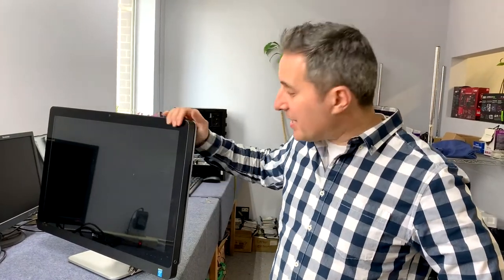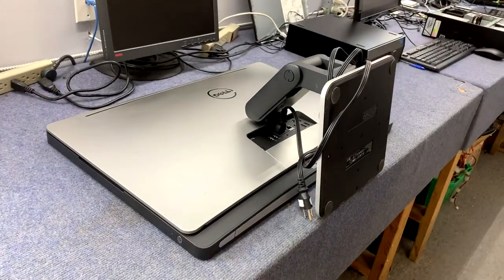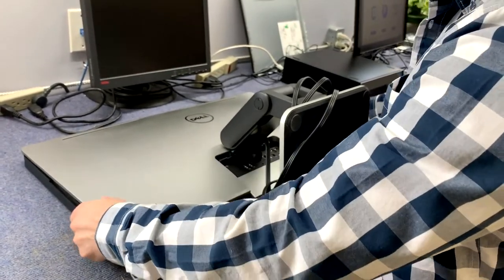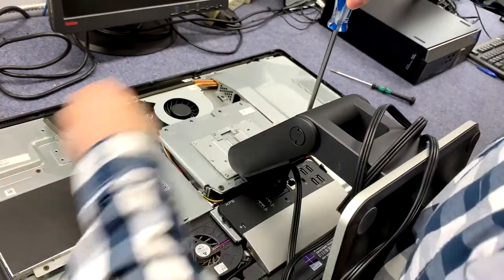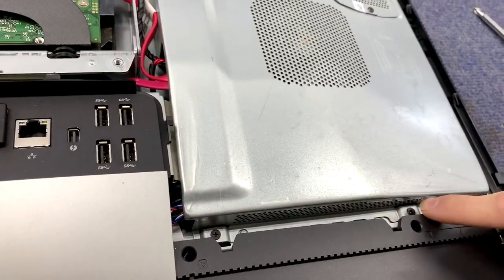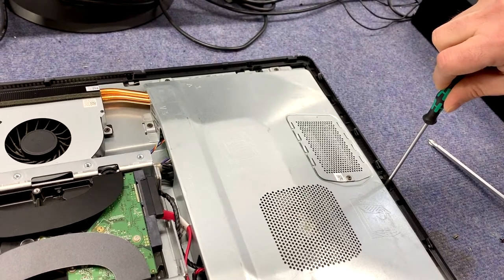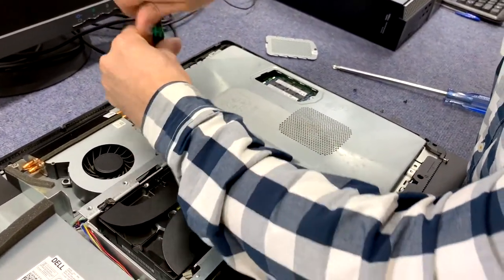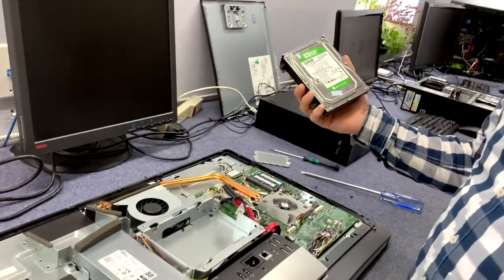Dell XPS ONE 27 All-In-One Disassembly - How to remove Hard Drive and RAM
I this video I show you how to access the hard drive and the RAM for replacement or removal. You'll also get access to the motherboard and fans which may need to be cleaned.  Good Luck!